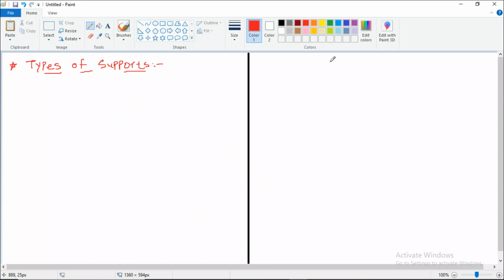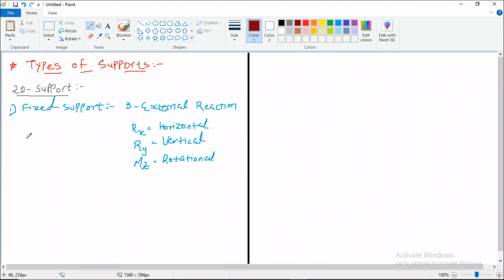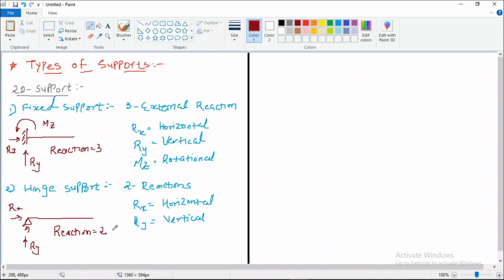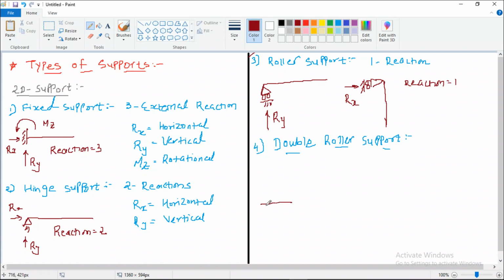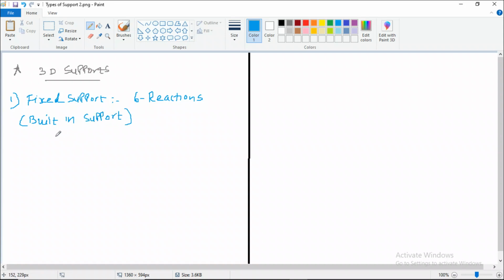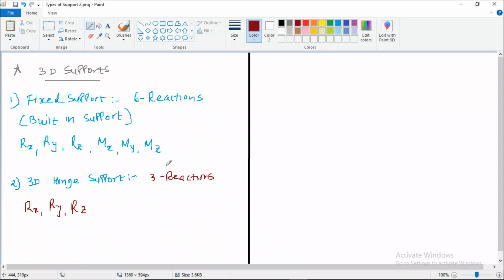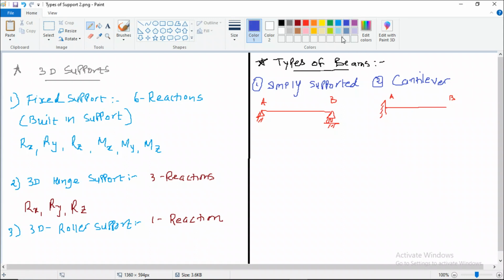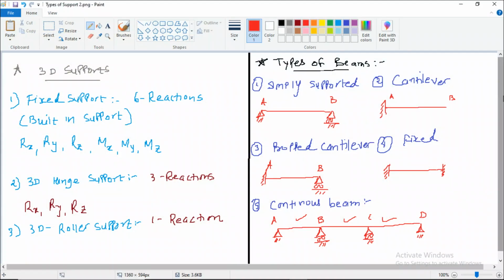Mechanics of Solids | Session 2 | Shear force and Bending Moment (Types of Support) | Hardik Solanki